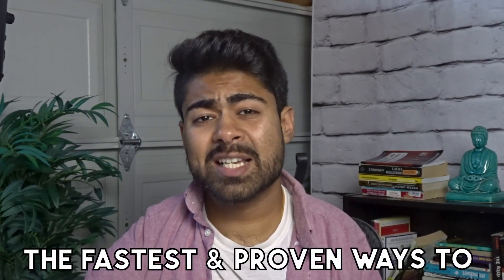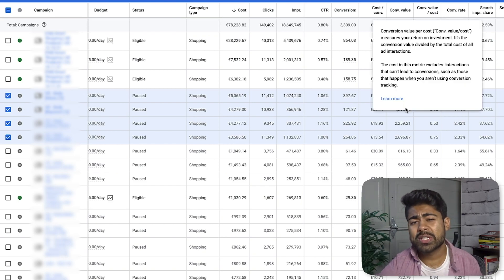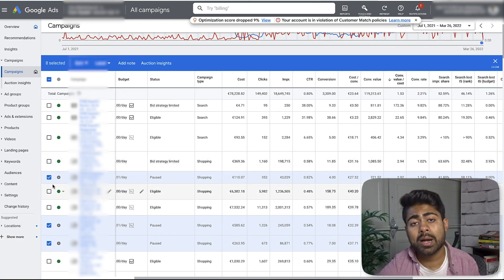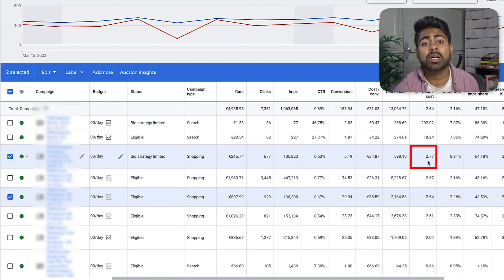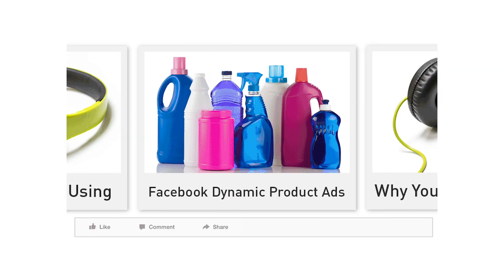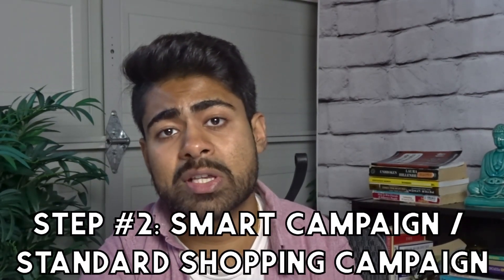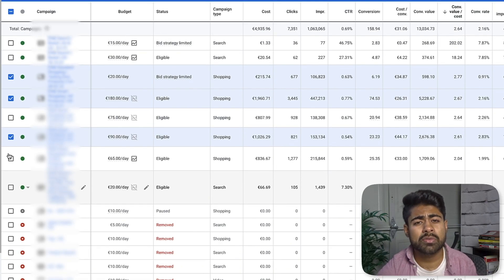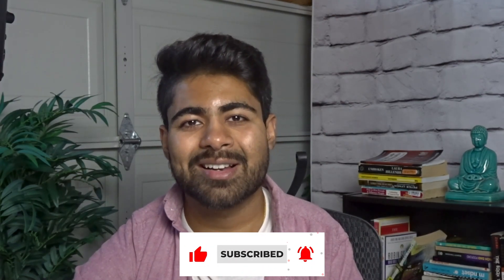How To Scale With Google Ads FAST | Shopify Tutorial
Scaling your eCommerce brand with Google Ads does not have to be difficult. Find out the different ways I scale my Shopify stores.

TIME STAMPS:
00:00 Intro
00:47 Smart Campaigns
07:56 Stand Alone Campaigns
12:33 Countries
14:01 Search Campaign Scaling